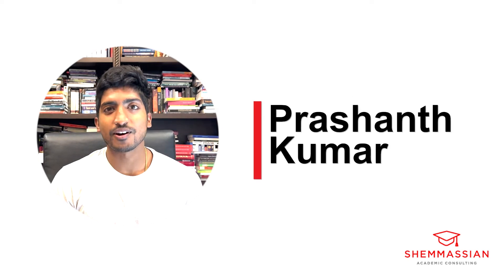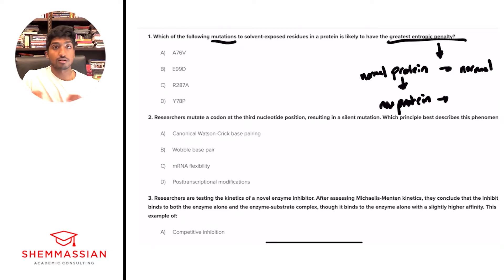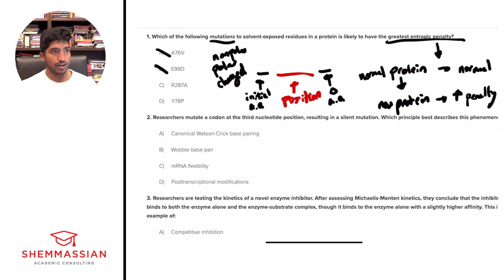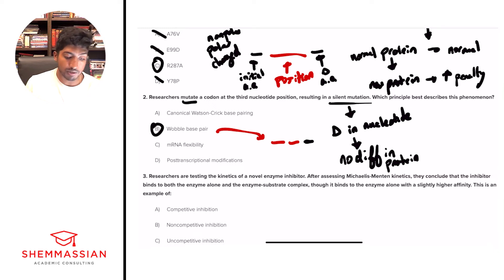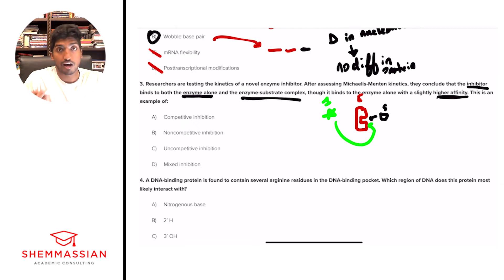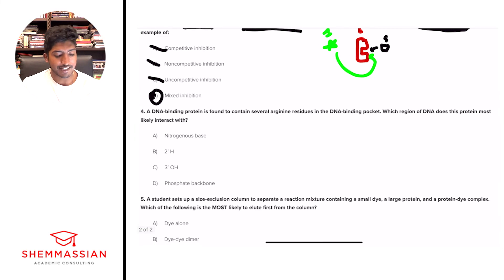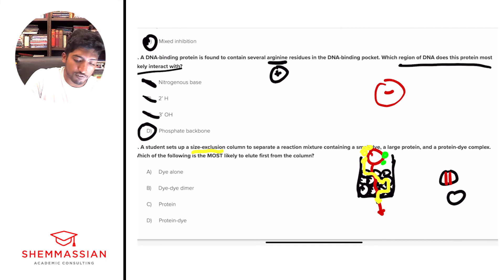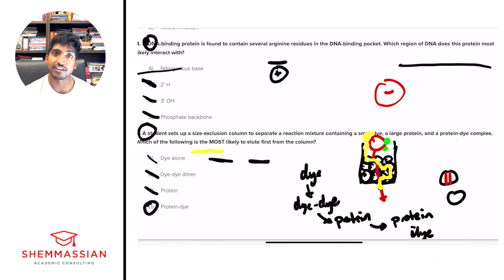Ivy League Med Student & 525 Scorer Leads MCAT Bio/Biochem Tutorial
In this video, an Ivy League med student and 99th %ile scorer guides us through MCAT bio/biochem practice questions.

TIMESTAMPS
[00:00] - Introduction
[00:29] - Overview and strategy
[01:34] - Question 1
[05:53] - Question 2
[08:27] - Question 3
[12:47] - Question 4
[14:22] - Question 5
[17:51] - Wrap up